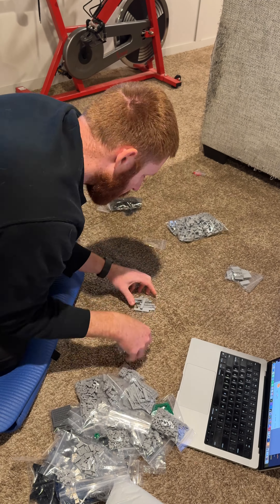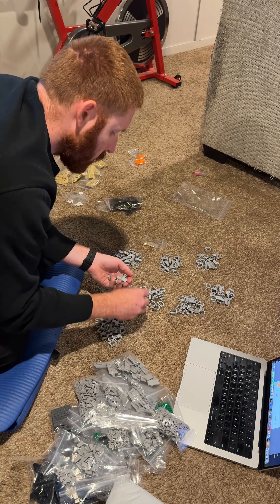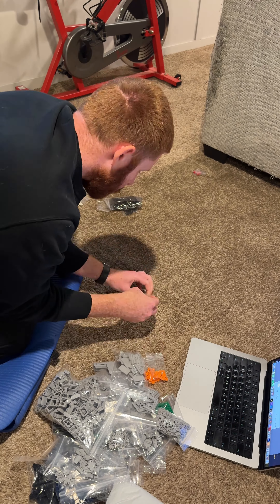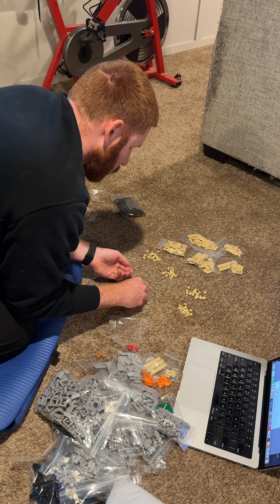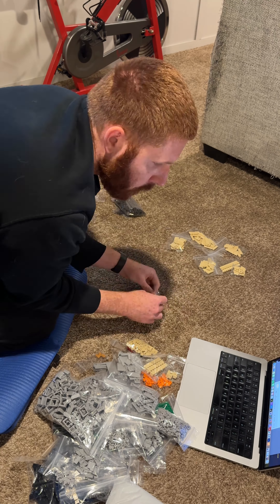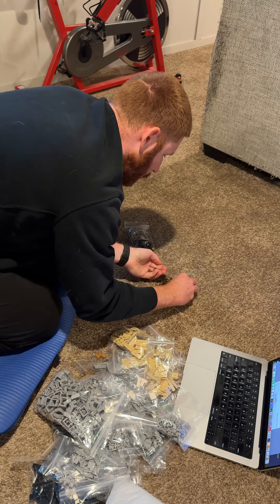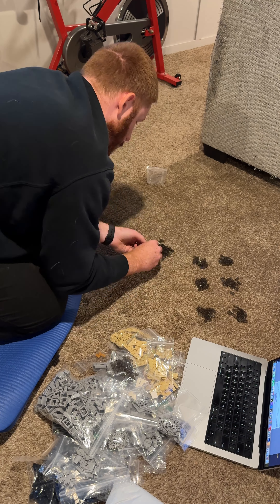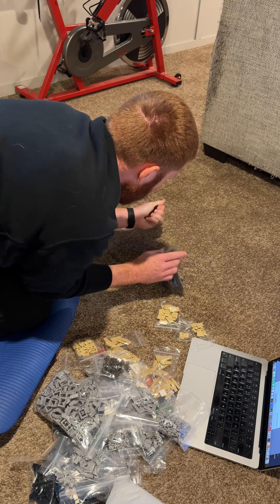Who doesn't love to sort LEGO Bricks!